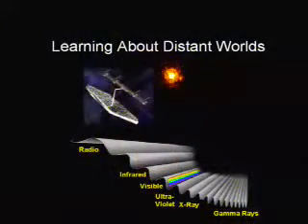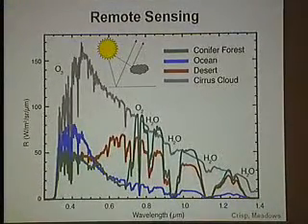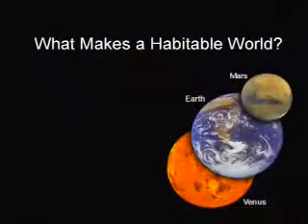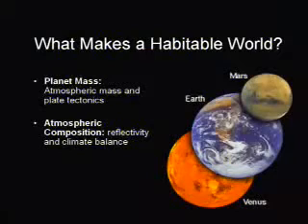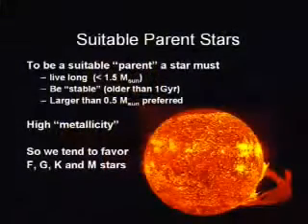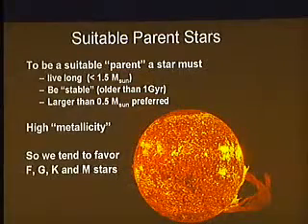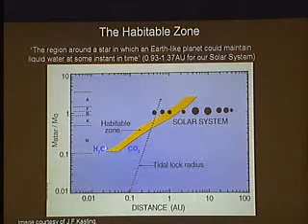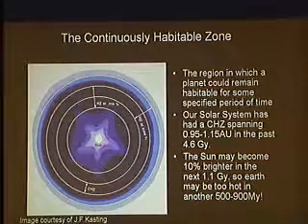2/3 Earth-Like Planets, The Search For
2/3 Earth-Like Planets, The Search For